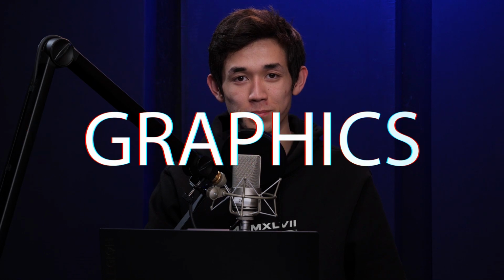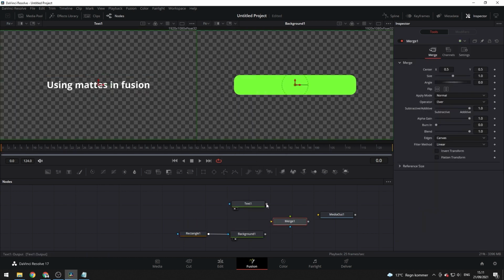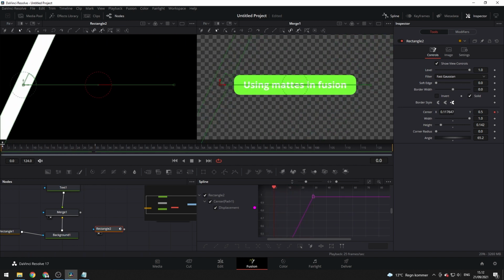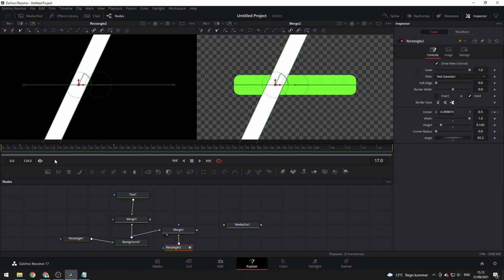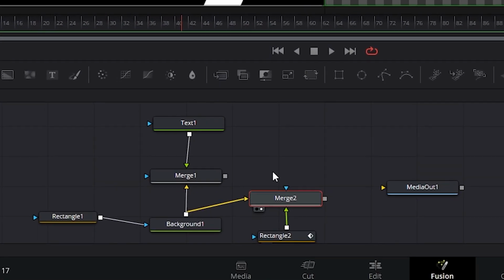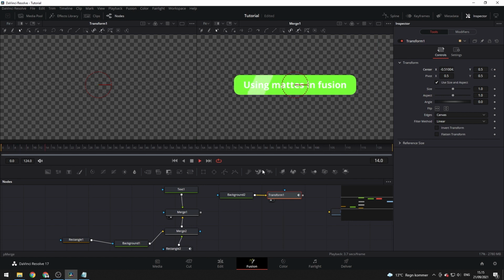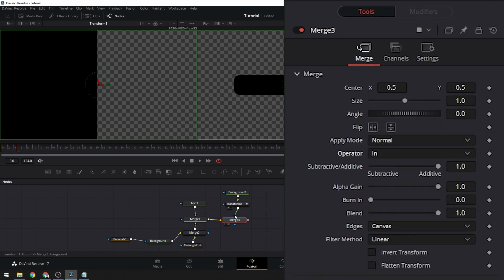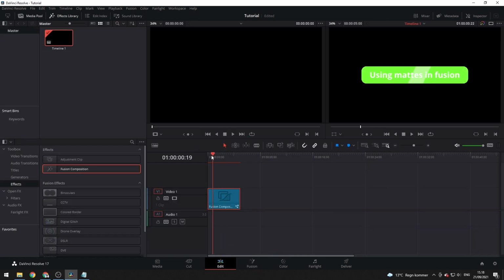MATTES IN FUSION | DaVinci Fusion 101 | EPISODE 2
In this video you will be leaning what the equivalent of adobes alpha mattes is in DaVinci Resolves Fusion tab.

My name is Jakob, I have worked professionally with Motion Graphics for over 4 years.
Recently I have started making the shift from Adobes programs like Illustrator and After Effects and is now
learning my way through a node based program like Fusion.

Along the way I have learned that the community around motion graphics in fusion is rather small,
it lacks information and tutorials - so this is my way of adding to that!